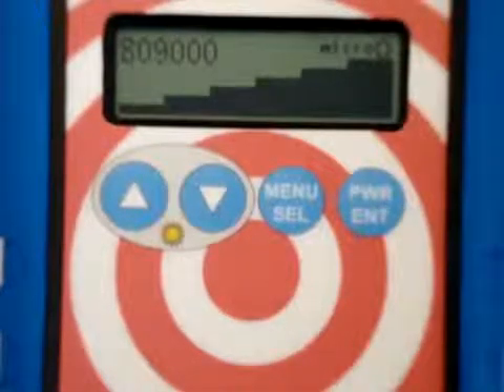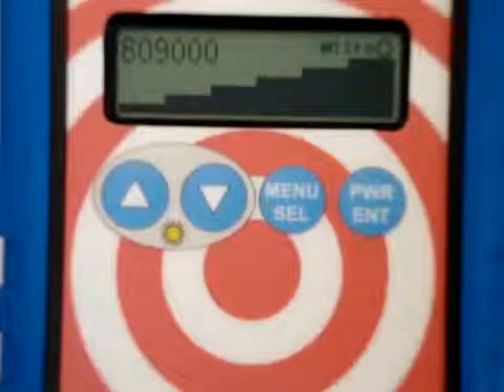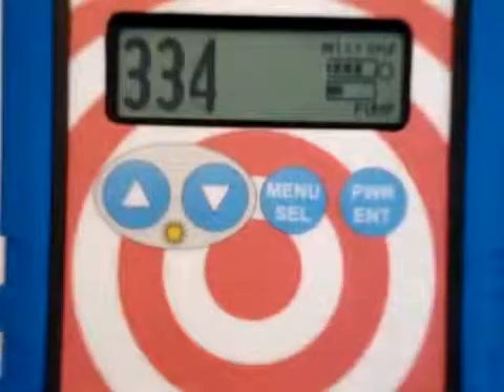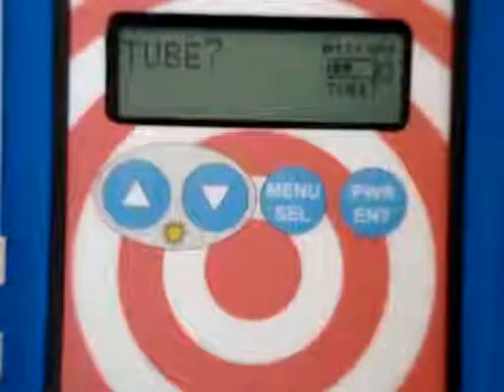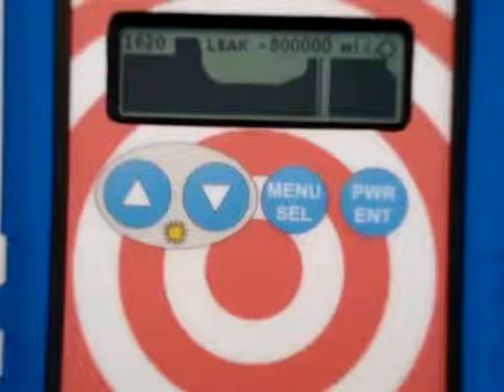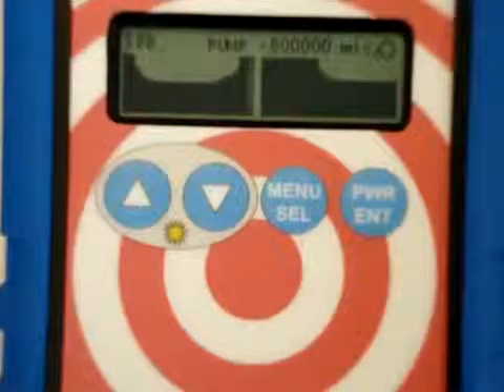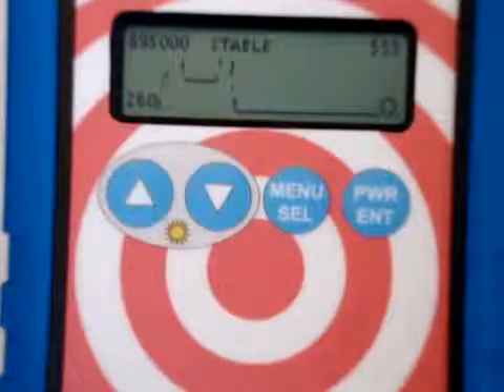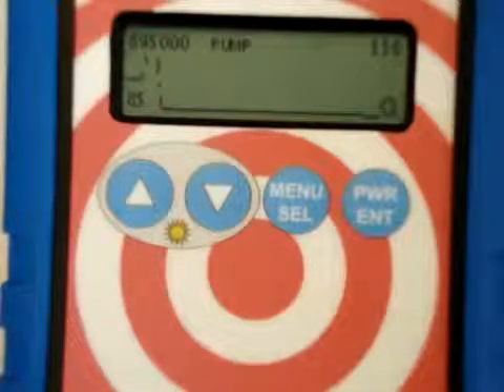DigiVac Bullseye Precision Gauge Feature Overview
This video describes features of BullsEye Precision Gauge and its instrumentation. Analytics allows you to see auto scaling graph that will give you the highest, current, and lowest readings, a history of what is going on in your system, and identify leaks.

What you will learn:
- How to use the Bulls Eye Precision Gauge to identify if you have a bad tube or disconnected tube
- How to use a Bulls Eye Precision gague to see current vacuum readings, leak rate, and analysis graphs (includes highest, current and lowest readings)
- Using a Bulls Eye Precision Gauge, you will be able to select a set point of vacuum for your system